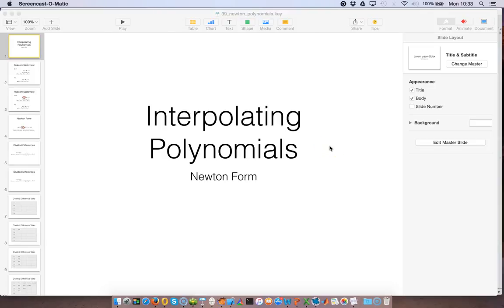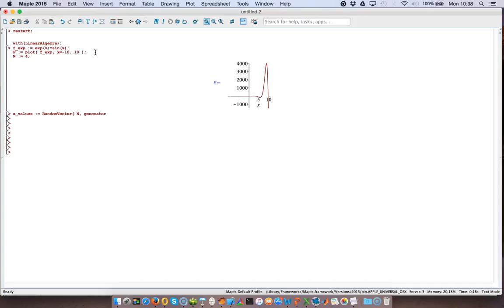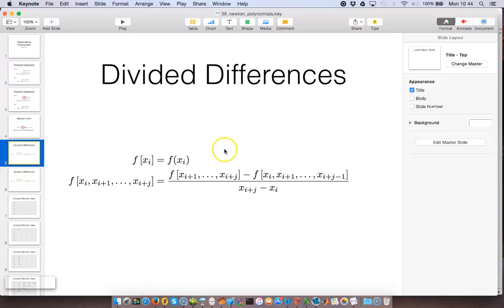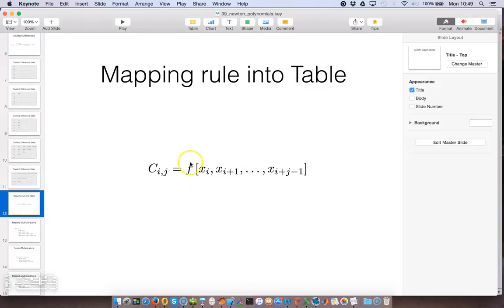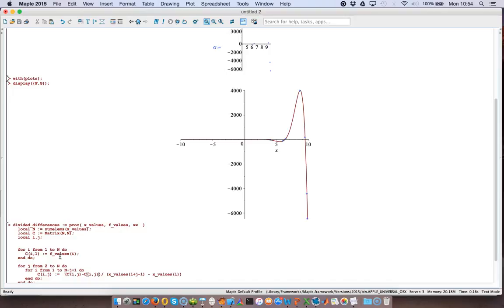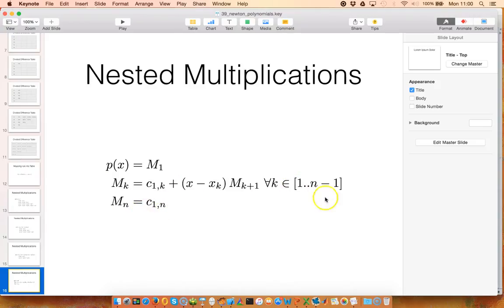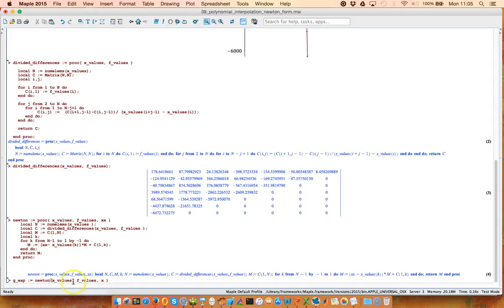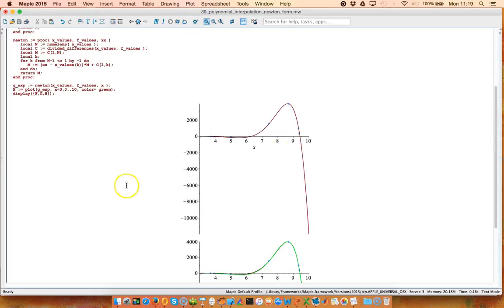Maple Programming 39 polynomial interpolation newton form case study